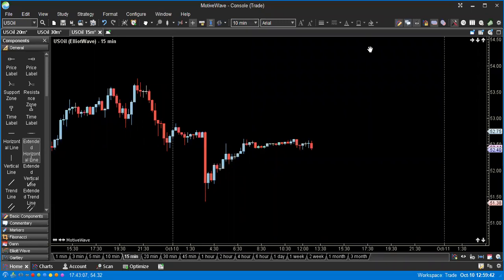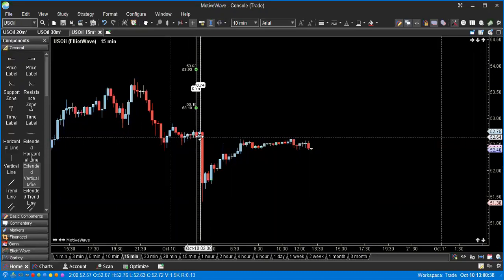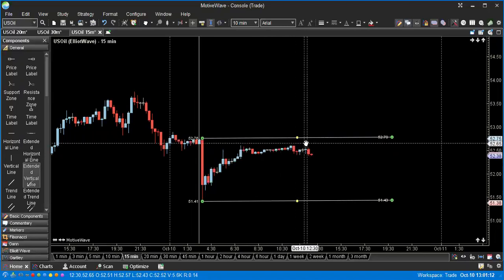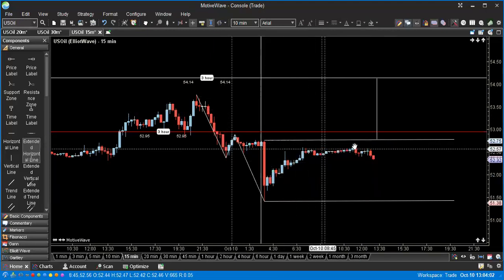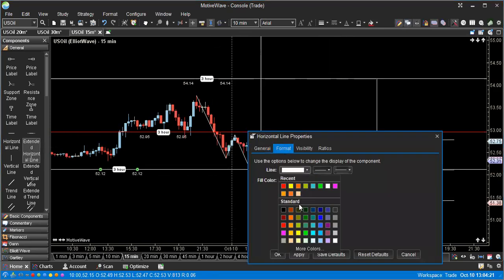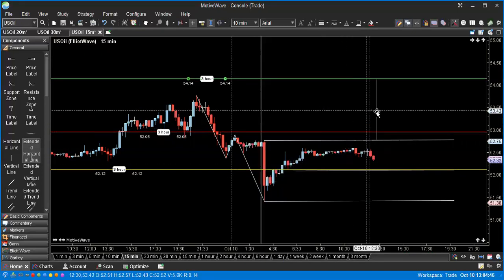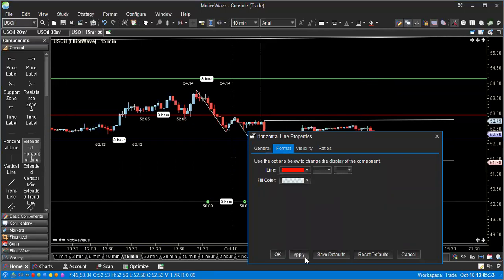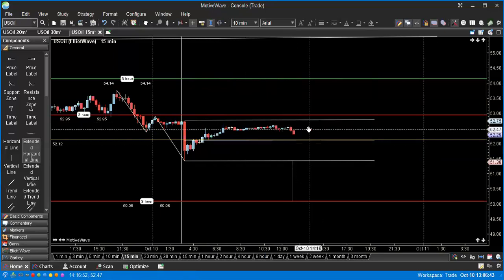GapUp -- GapDown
This video provides the basic analysis that every trader must do with gap up or gap down opening